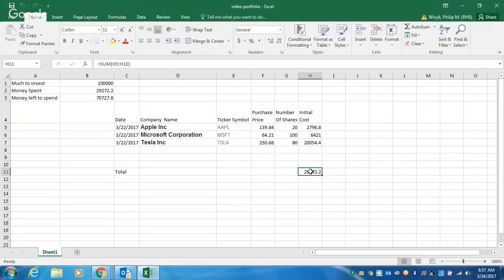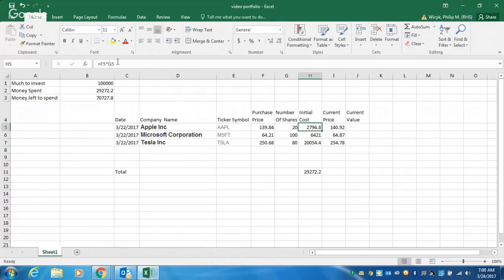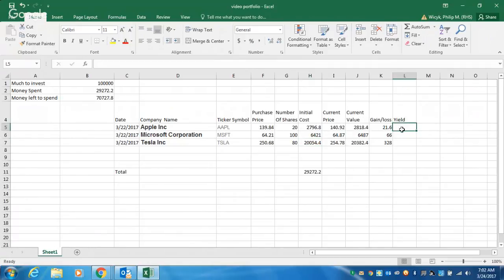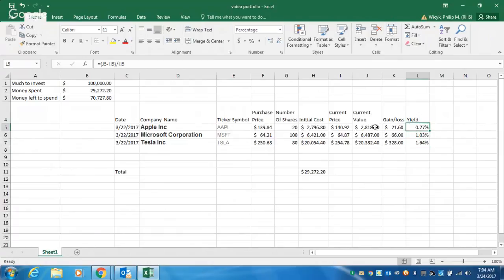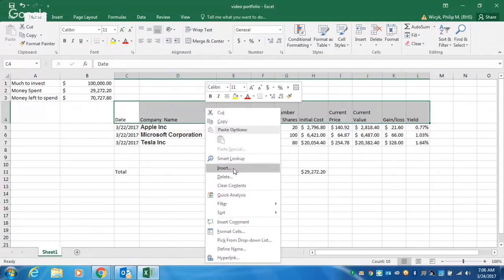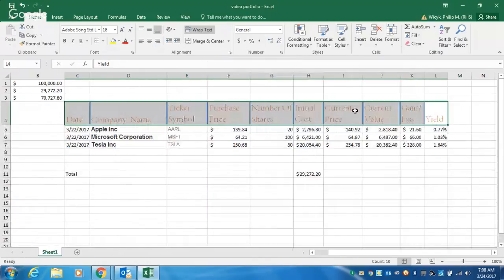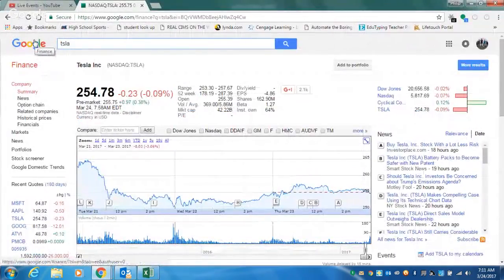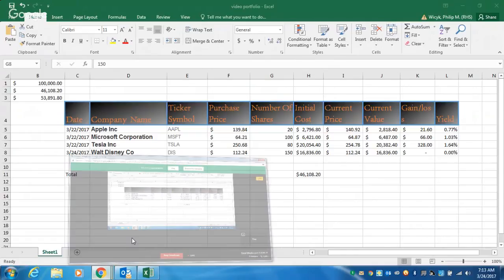Excel Stocks part 2 3.24.17